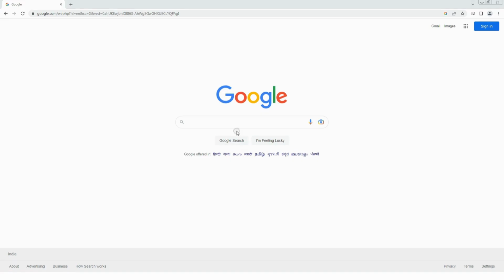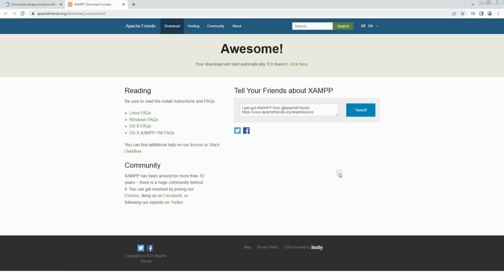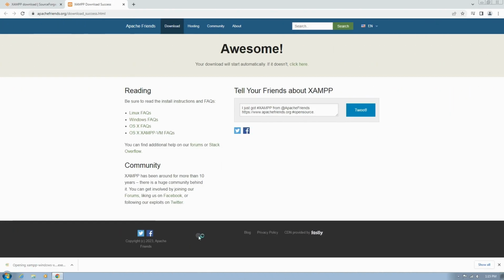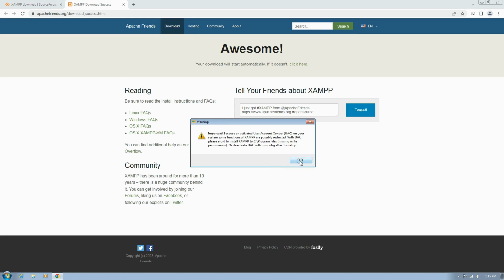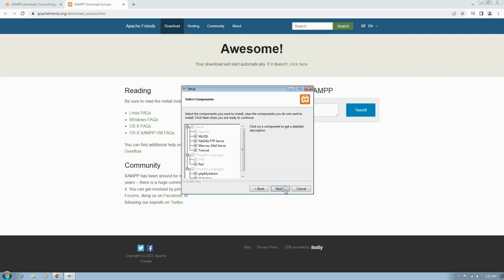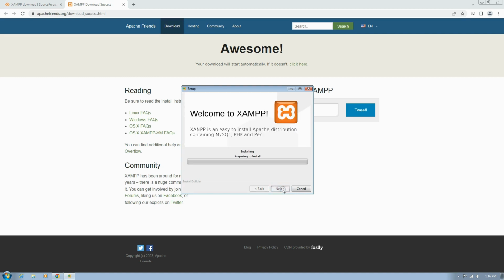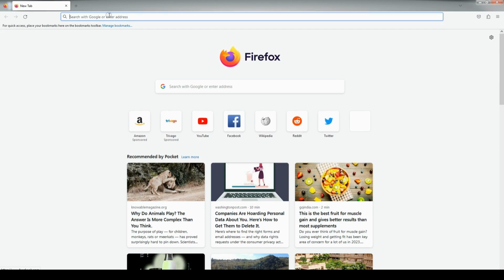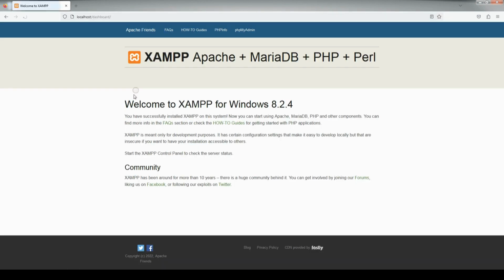How to Easily Set Up XAMPP for WordPress on Windows - Step-by-Step Guide - 24HrsPC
How to Install XAMPP for WordPress on Windows: Step-by-Step Tutorial - Part-01

► Want to install XAMPP and WordPress, or install WordPress locally?
Welcome to our step-by-step guide on how to install XAMPP for WordPress on Windows! In this tutorial, we'll walk you through the process of setting up a local development environment for WordPress on your Windows PC.

⏰ Timestamps:
0:00 - Introduction
0:13 - Downloading XAMPP
0:40 - Installing XAMPP
1:23 - Starting Apache and MySQL
1:35 - Testing localhost server in windows

In this tutorial, we'll cover every step in detail, making it easy for beginners to follow along. Whether you're a web developer looking to test themes and plugins or a WordPress enthusiast wanting to experiment with your website locally, this guide is for you.

If you need a development site for testing or other purposes, this is a perfect option. XAMPP allows you to run a website from your personal computer. And once it's set up, you can launch a fresh WordPress installation with a few clicks.

►However, installing XAMPP with WordPress might be challenging, so you may require assistance.

In this step-by-step tutorial, I'll teach you how to install XAMPP and set up a local WordPress development site.

At the end of this, you’ll have your very own local WordPress testing environment running on Windows.

►Step 1: On your PC, download and install XAMPP.

The first step is to download and install the XAMPP software. The Windows installer file is available from Apache Friends. It's a large file, about 110 MB, so depending on your connection, it could take a minute.
When the download is complete, run the file to activate the XAMPP installer. If you have antivirus software, you may receive a warning similar to this.

To proceed, simply select Yes. You may also be prompted about User Account Control (UAC) depending on your Windows configuration. Just keep going with that prompt as well. After you have completed all of the questions, you should be presented with the normal installation screen.

► To proceed, simply click Next.

On the following screen, you may select which components to install. You do not need all of the components to install XAMPP and WordPress. All you need, in addition to the needed components, are:

► MySQL
► PHPMyAdmin

Some of the other components, on the other hand, may be valuable. Install the email-related components, for example, if you wish to send/debug transactional emails. But it's entirely up to you.

This is all that is required to install WordPress locally.

Uncheck everything else and press the Next button.
You can now choose where to install XAMPP. I always leave it at the default setting:
You can select your favourite language on the following screen.
Then you'll be prompted to install Bitnami for XAMPP. You don't need this to install XAMPP or WordPress, so uncheck the box. If you leave it enabled, it simplifies the WordPress installation process slightly, but I'll go over how it works without Bitnami.

► When you click Next, you're ready to begin the installation.
The installation procedure may take a few minutes.
When it is finished, you may access the control panel and begin working with XAMPP:

► Step 2: Start the modules and test your server.
To correctly install XAMPP and WordPress, you'll need to run two modules:

Apache and MySQL

Both modules can be started using the XAMPP control panel.

When you launch them, their status should change to green.

And now you should be able to test that your local server is operational by visiting localhost/dashboard in your preferred web browser.

xampp installation on windows 7
xampp wordpress
xampp installation
xampp download
xampp wordpress installation
xampp setup
xampp and wordpress
access localhost xampp
xampp download and install
download xampp
How to install xampp on localhost computer